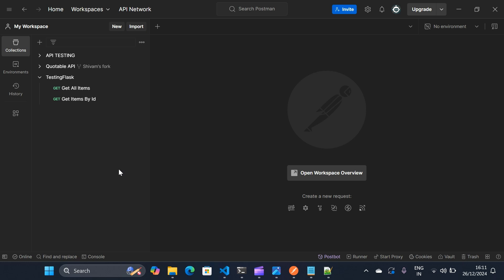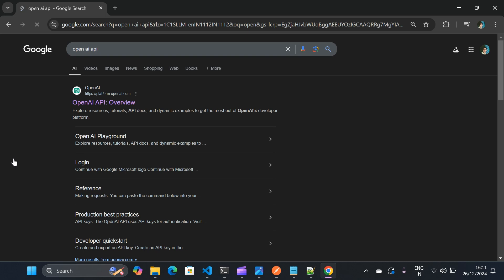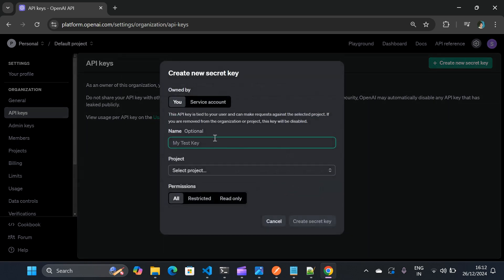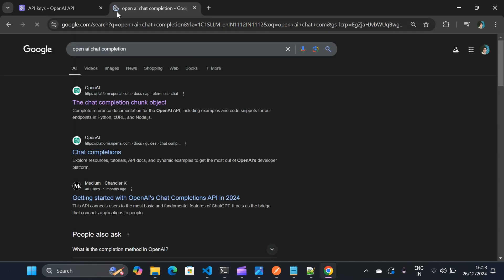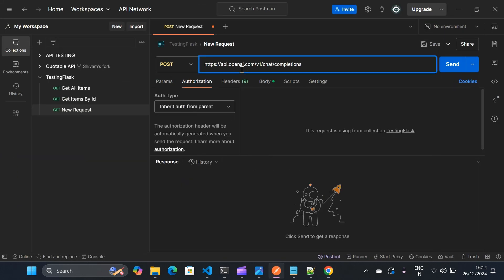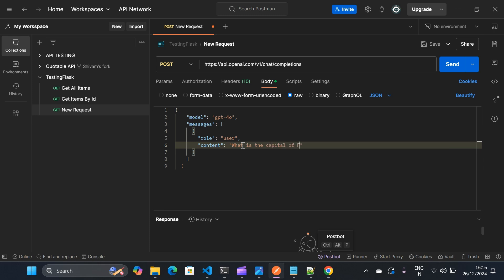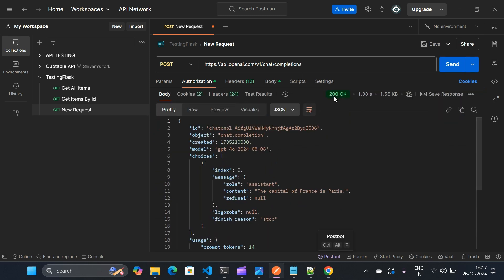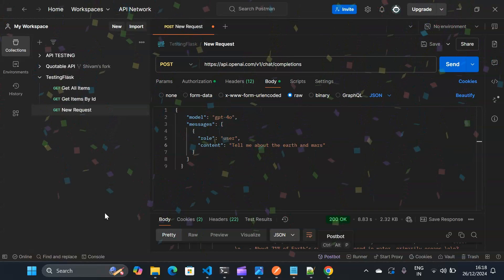How to Use Postman with OpenAI ChatGPT API | 2026 Ultimate Guide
Learn how to use Postman with the OpenAI ChatGPT API like a pro! 🚀 In this step-by-step tutorial, we’ll guide you through the process of connecting Postman to OpenAI's powerful ChatGPT model in 2026. 💡 Whether you're a developer, a tech enthusiast, or just curious about AI, this guide is perfect for you! ✅

🔍 What You’ll Learn in This Video:
1️⃣ Setting up Postman for API requests.
2️⃣ Authenticating with your OpenAI API key. 🔑
3️⃣ Crafting effective prompts for ChatGPT. 🧠
4️⃣ Troubleshooting common errors. 🛠️

Perfect for beginners and advanced users.
Covers the latest updates for 2026! 🆕
Packed with helpful tips and insights.
📌 Don't forget to:
💬 Comment your questions—we’ll answer them all!

Let’s dive into the world of APIs and unleash the power of ChatGPT! 🌐✨